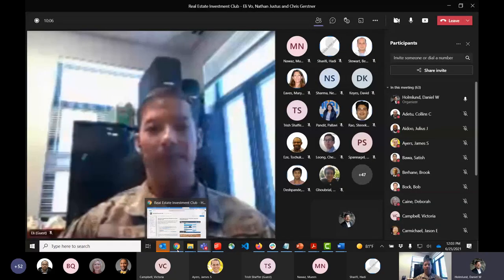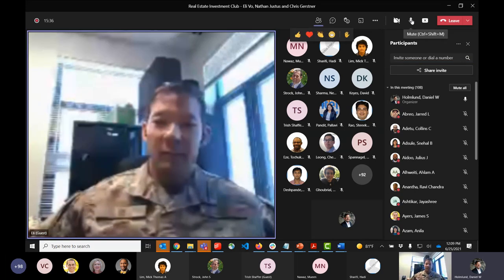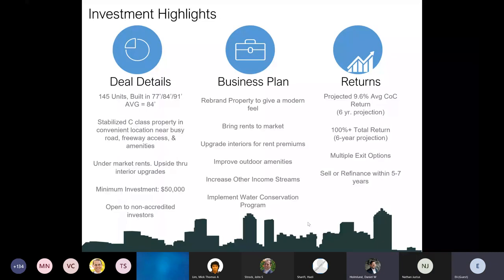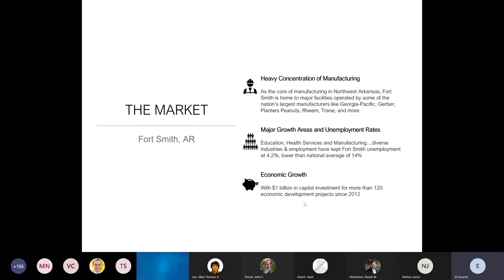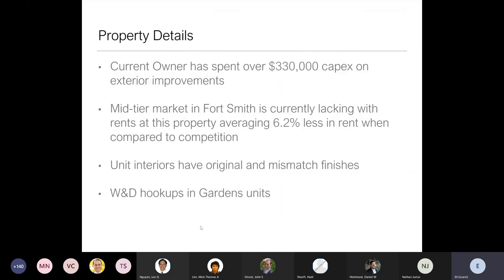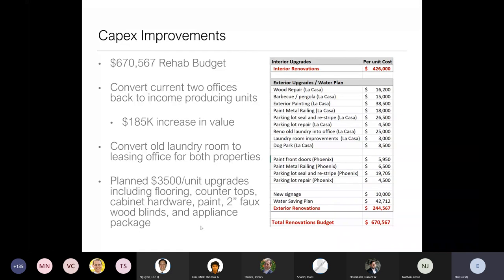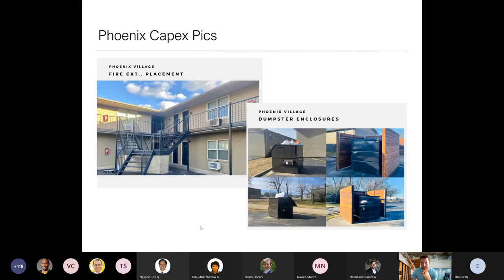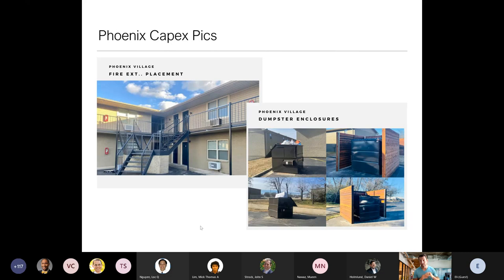From Purchase to First Investor Distribution with Eli Vo, Nathan Justus and Chris Gerstner